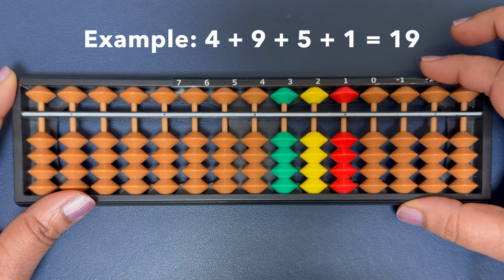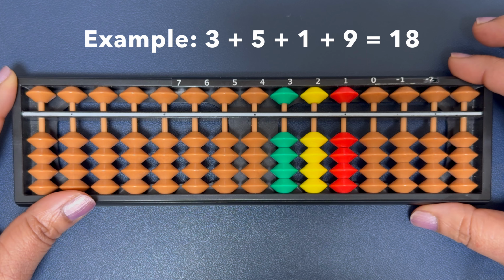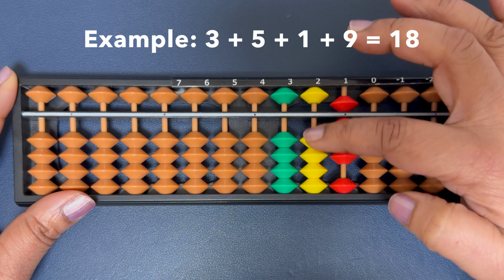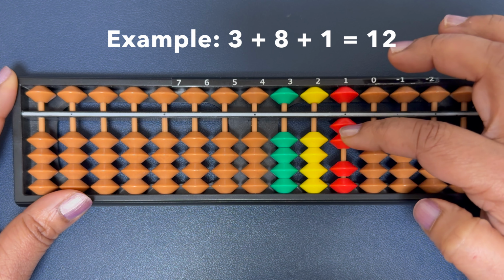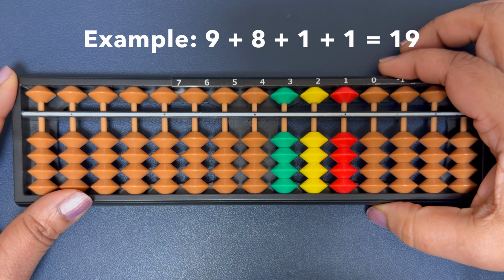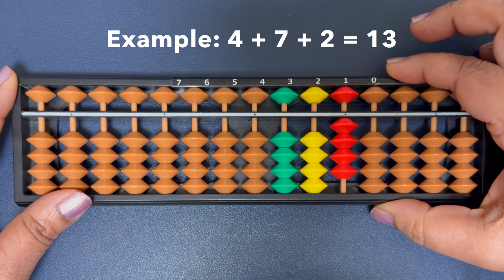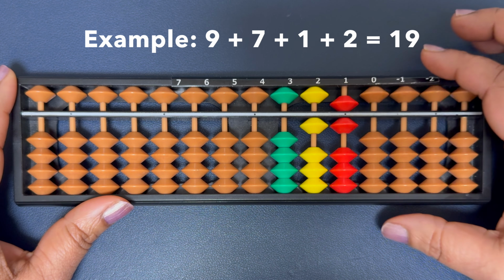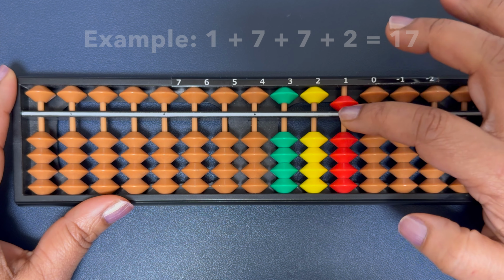Make 10 Made EASY! 🚀 Abacus Trick for 7, 8 & 9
🧮 Struggling with 7, 8, and 9 on the abacus? This video breaks down the Make 10 rule in a clear, simple, and beginner-friendly way so you can calculate faster and with confidence.

In this lesson, you’ll learn how to use the Make 10 technique on the abacus (soroban) specifically for numbers 7, 8, and 9, which are often the trickiest for beginners.

✨ In this video, you’ll learn:
- What the Make 10 rule is and why it works
- Step-by-step abacus movements for 7, 8, and 9
- Simple examples you can practice along with

🎯 Perfect for:
- Abacus beginners
- Kids learning mental maths
- Parents helping children practice at home
- Students preparing for Level 1 or foundation abacus exams

📌 Practice along, pause when needed, and replay until it feels natural — speed comes after accuracy.